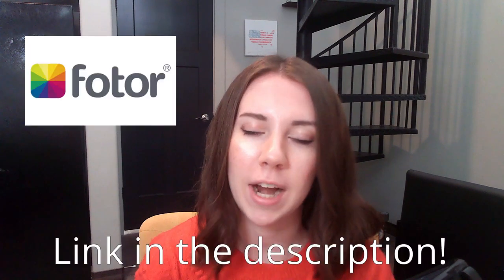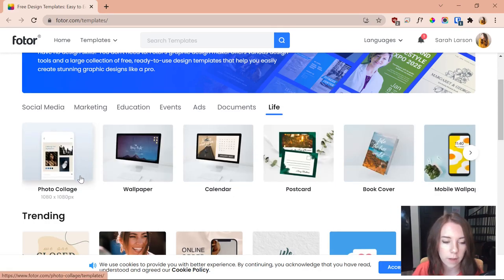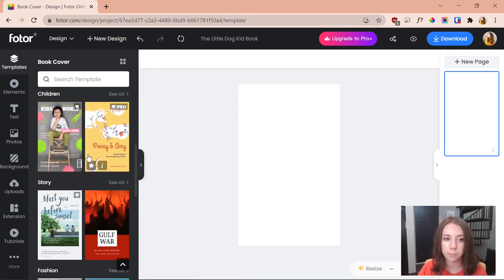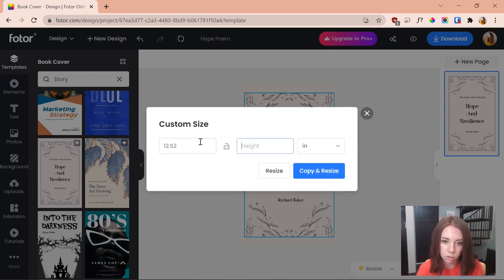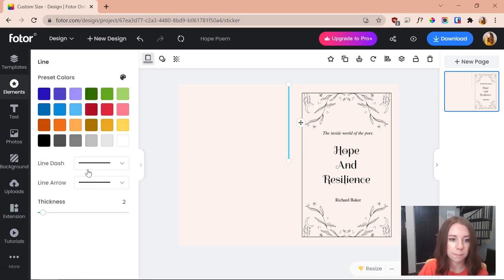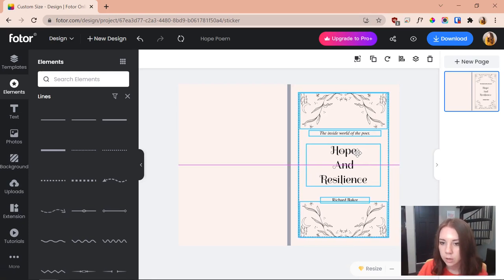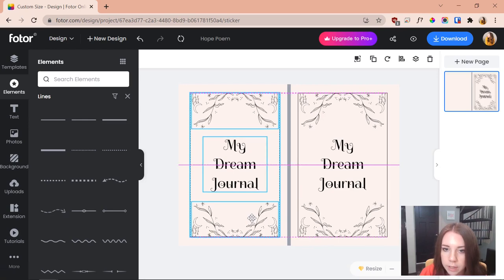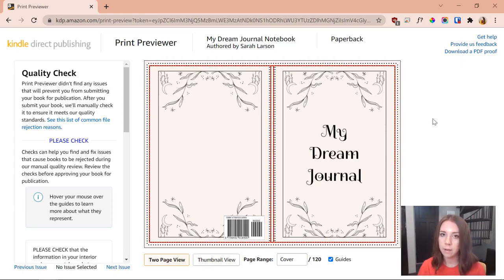How to Design Low Content Books with Fotor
In this tutorial, I'll be showing you how to design low content books with Fotor! Fotor's a great choice for your KDP book design and is a lot like Canva; however, it's a ton cheaper, making it a great alternative so you can design low content books for your KDP business without breaking the bank! ✰

Interested to see how much I earned selling low content books by my second month? Just watch this video for my earnings report!

There may be some affiliate links above, and note that while I may make money if you purchase from one of these links, I only recommend products that I genuinely like and trust.